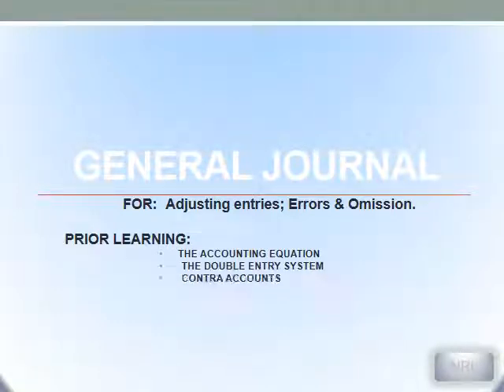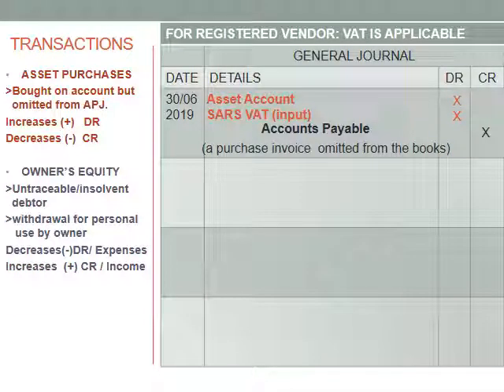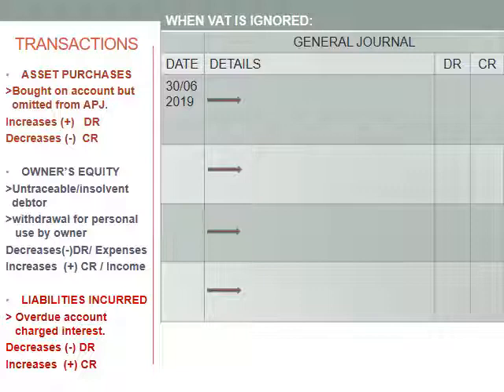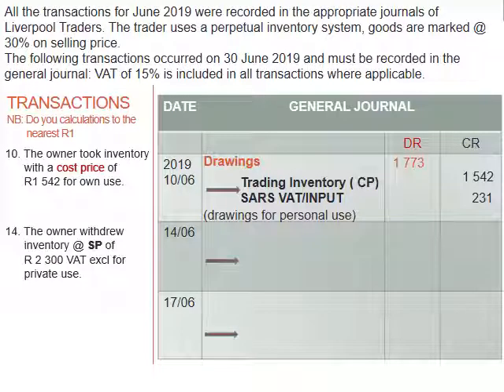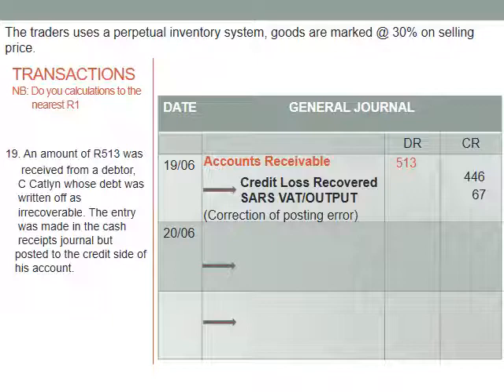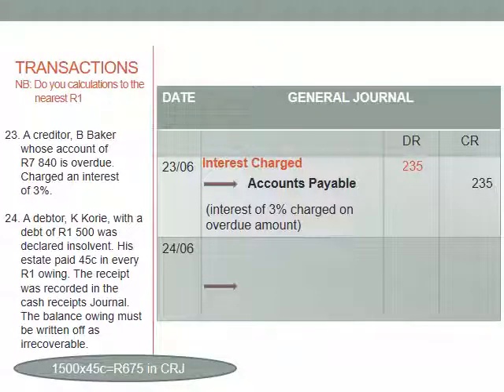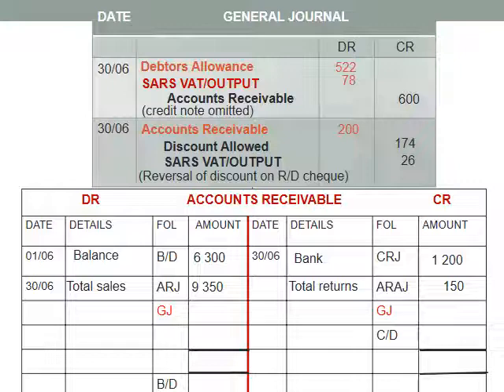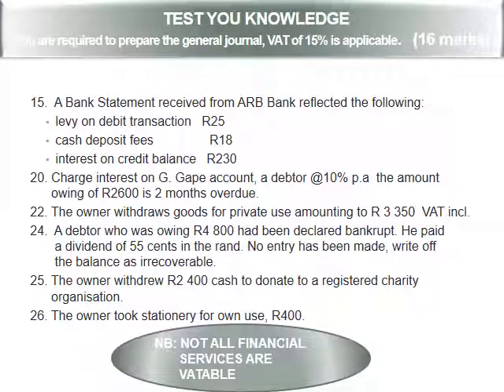GENERAL JOURNAL AUDIO C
GENERAL JOURNAL
OUTCOME: You should be able to:
                    1. Process adjusting entries for personal withdrawal of the owner.
                    2. Detect errors and process entries for corrections.
                    3. Prepare General Journal for adjusting, correcting errors and
                        entries omitted.